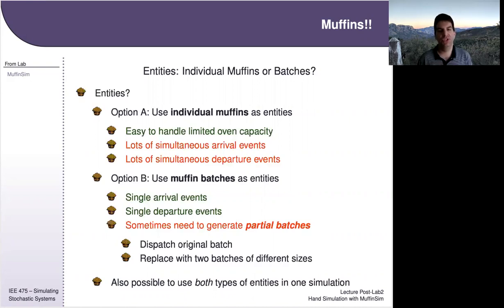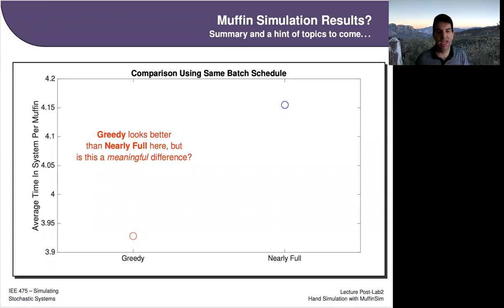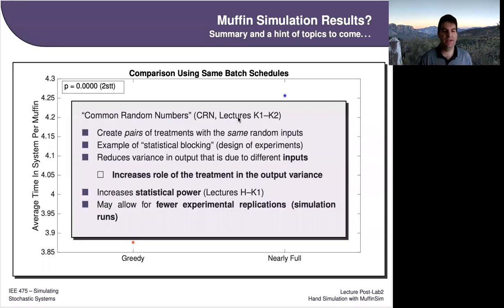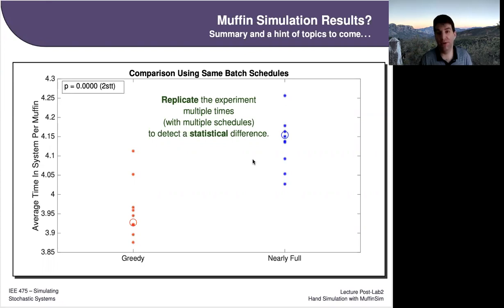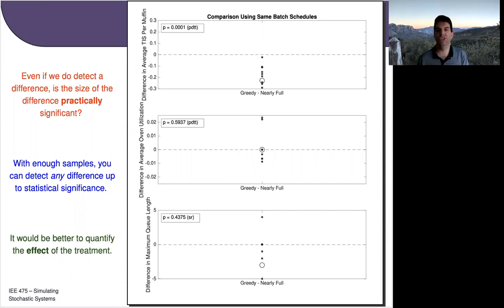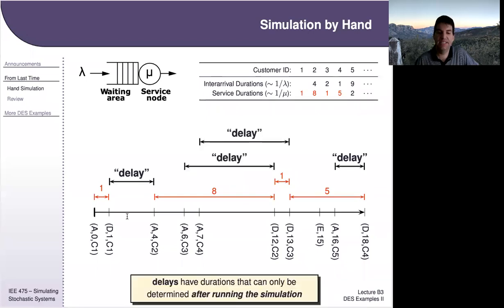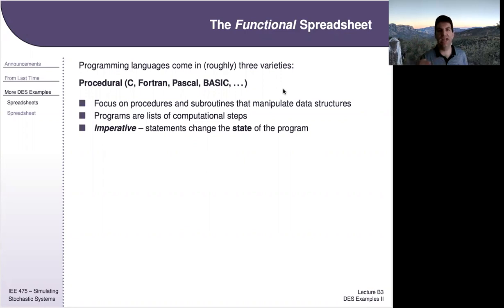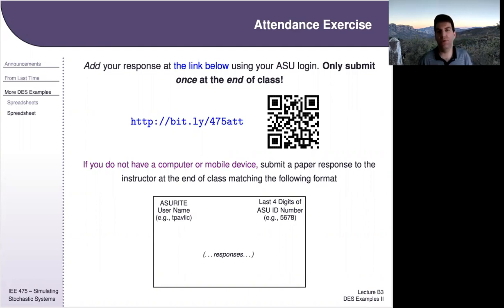IEE 475: Lecture B3 (2020-09-08) - DES Examples II (and post-lab discussion for Lab 2)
In this lecture, we first spend some time to review the results of Lab 2 – a lab focused on the hand simulation of an inventory-management problem. That provides a discussion of statistical blocking and common random numbers and how they are related to paired t-tests. It also provides a brief motivation for Common Random Numbers (CRNs). Ultimately, we pivot back to talking about hand simulation in general and introduce how to use a spreadsheet to execute a discrete-event system simulation using relationships between entities (as opposed to manually executing state transitions at each simulated event).